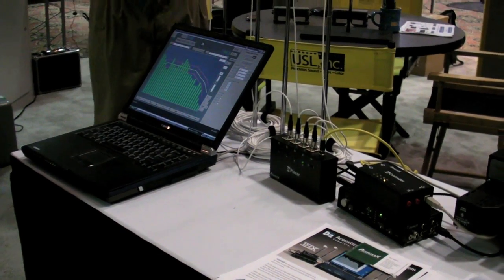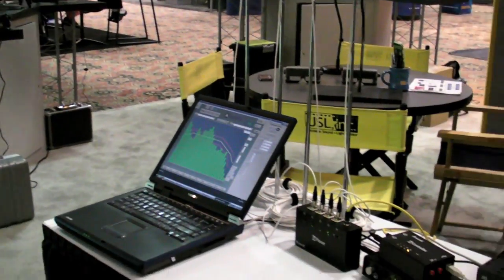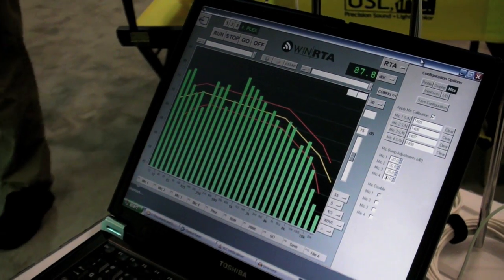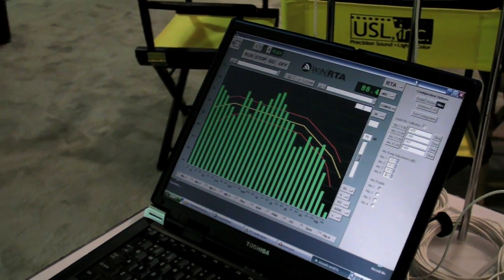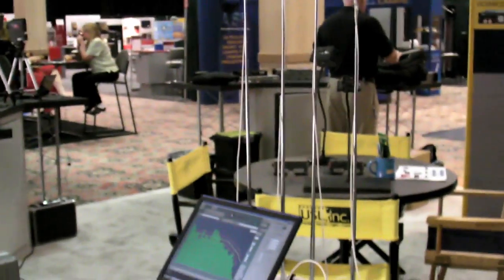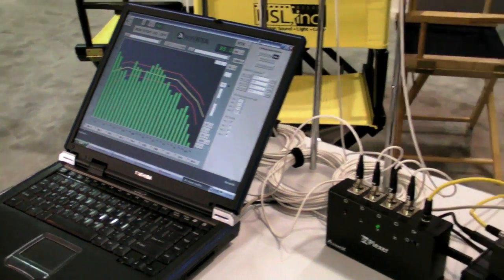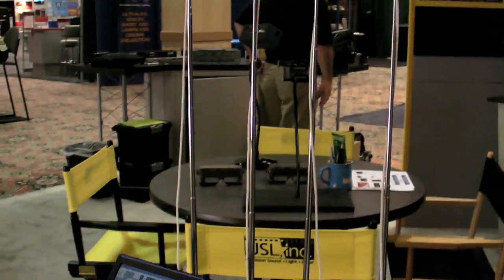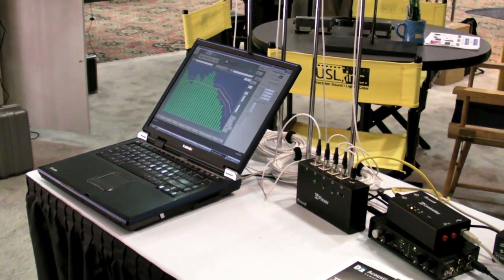Showest - USL - Audio xCurve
Tim Holmes from AcoustX  the industry experts in audio analysis for cinema, broadcast, and home theatre shows us the D2 System.

The D2 Acoustical Measurement System is used by cinema professionals around the world in motion picture dubbing stages, commercial cinemas, and home theatres. It is a comprehensive approach to cinema testing.